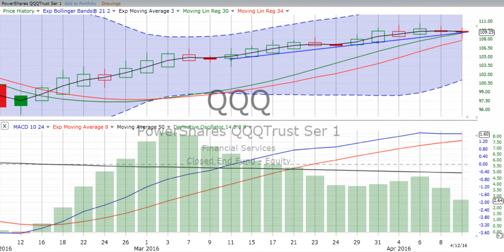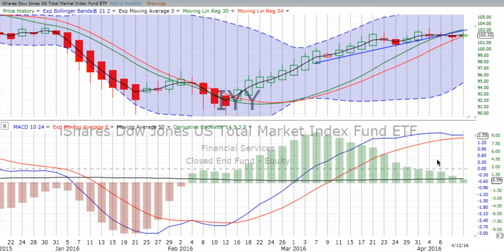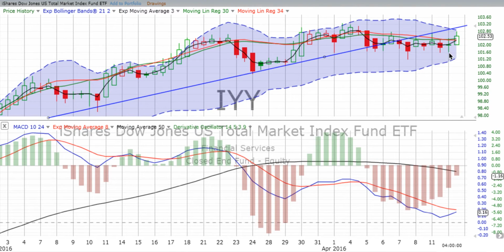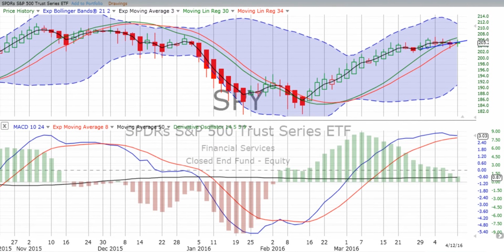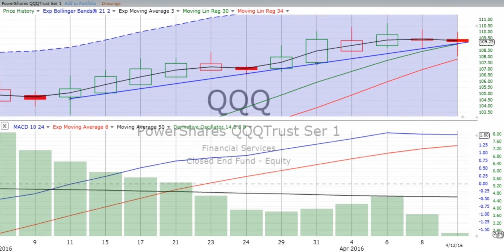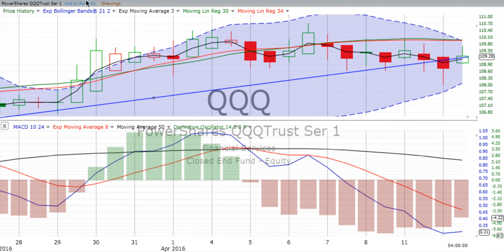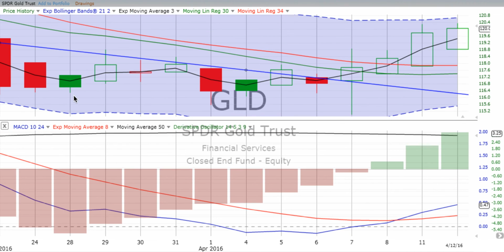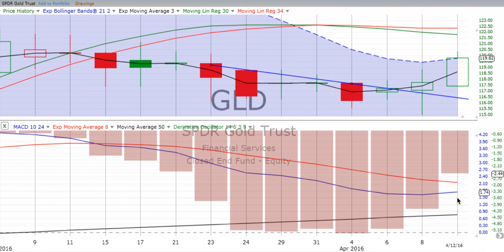Wednesday, April 13, 2016, Stock Chart Training & Trends